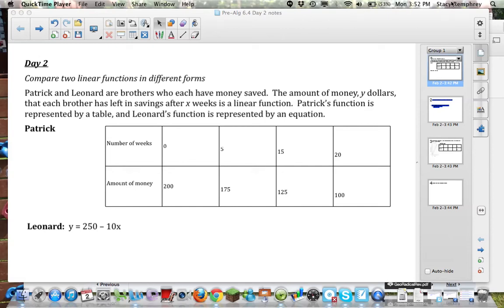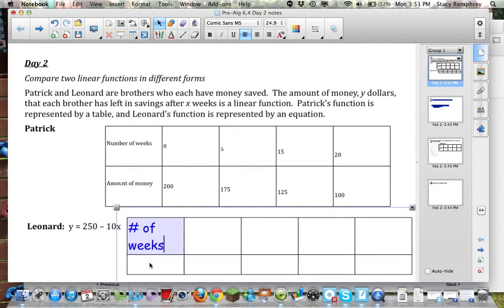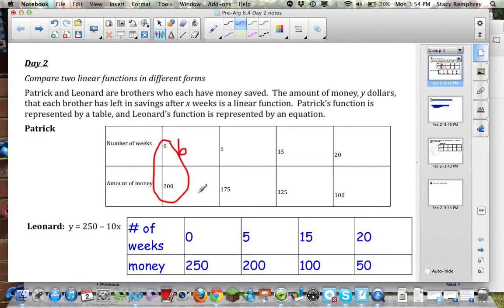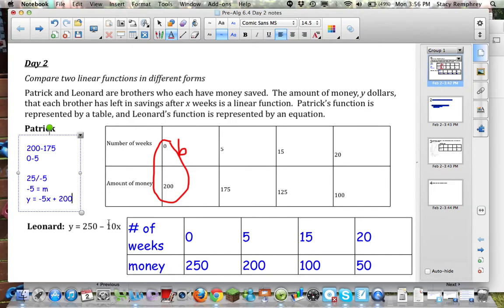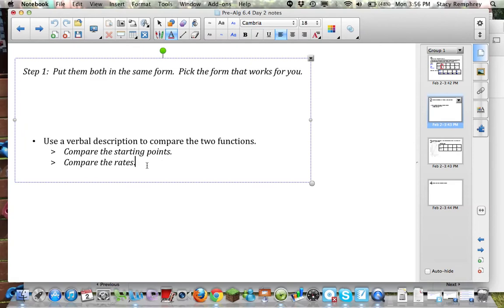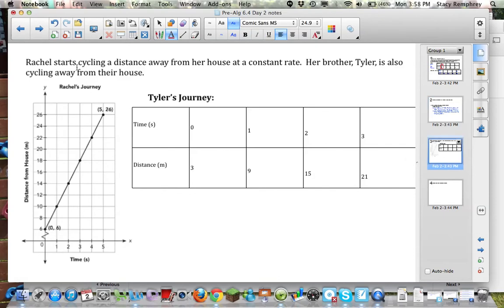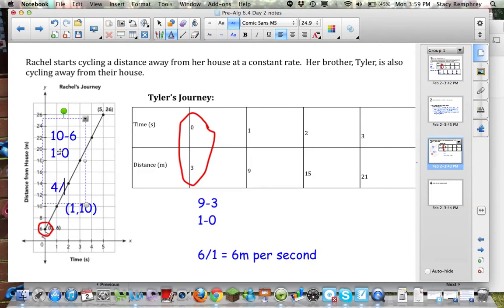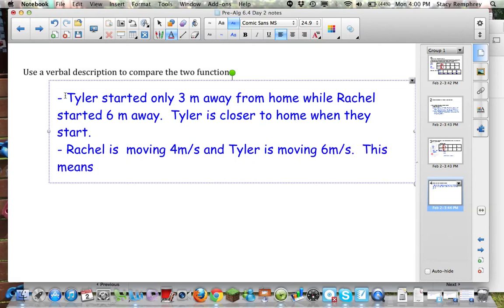Pre-Alg 6.4 Day 2 lesson